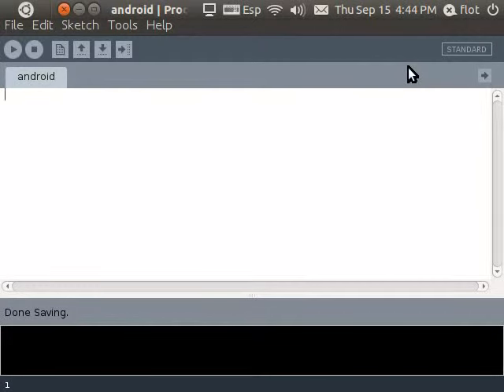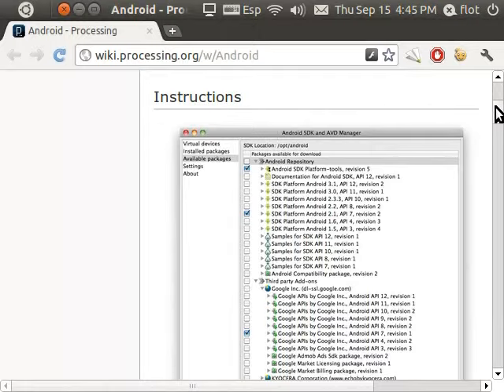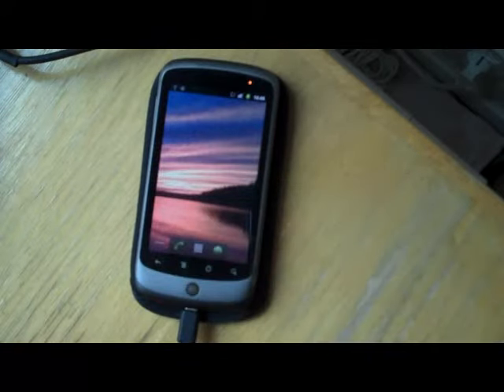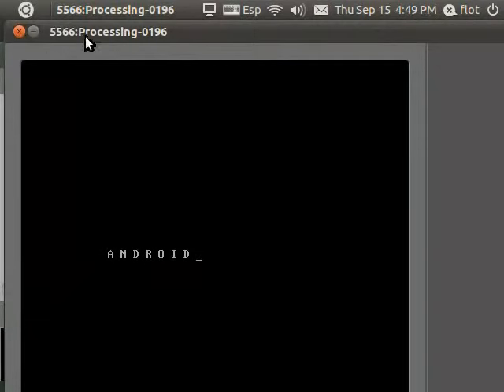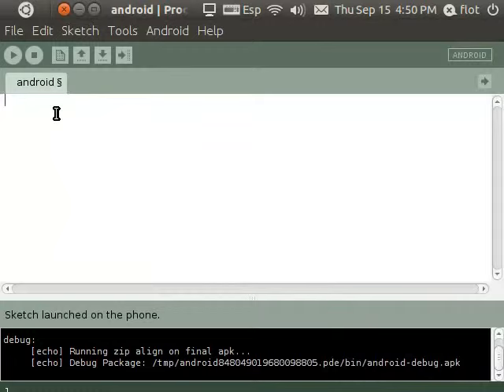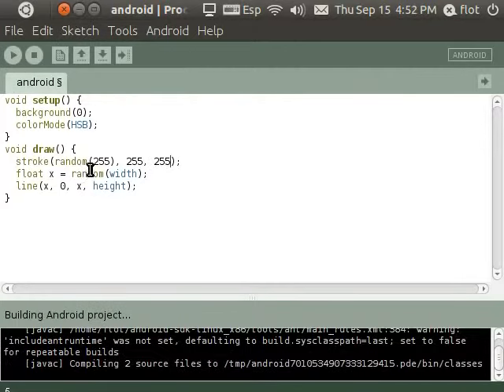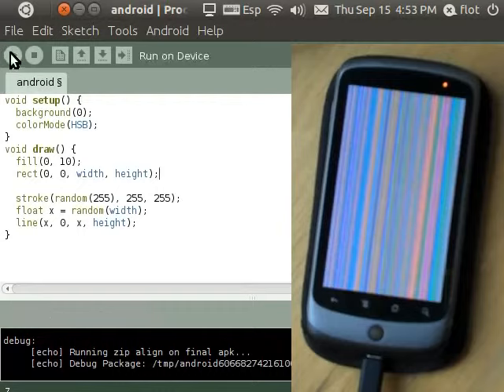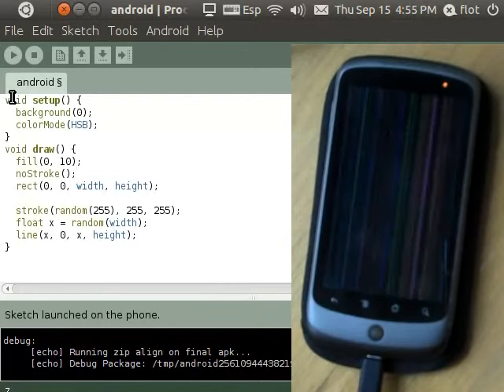Learn programming 42: On Android phones, animation made easy.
Fun programming with Processing episode 42. This episode is probably only interesting for you if you own an Android phone. We don t discover any new programming tricks but see how easy it is to execute your programs on Android phones. It turns out the Processing editor is already prepared for launching applications on your phone. That means that after you have downloaded the required Android SDK software you can run most of our previous exercises right on the phone with one (SHIFT) click. If you are lucky enough to own one :) And don t worry I m not having a stroke :)